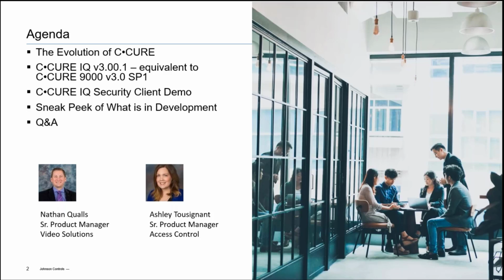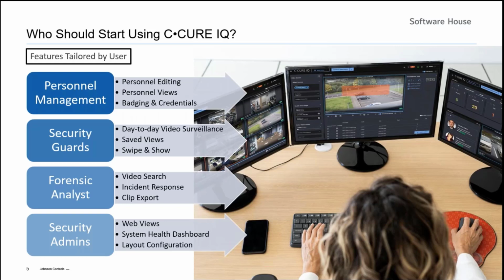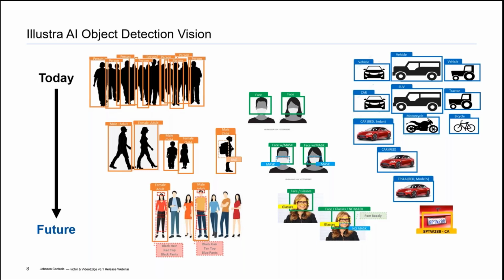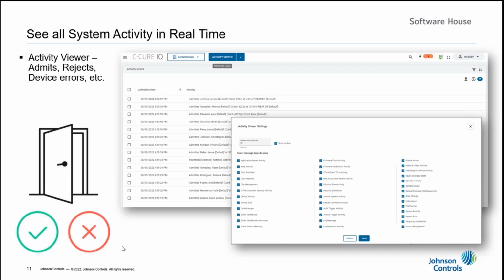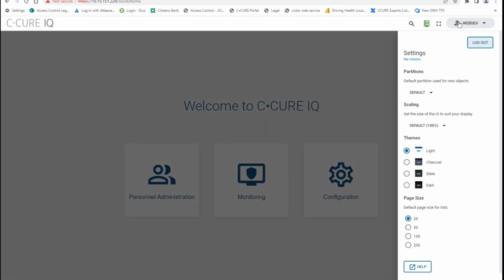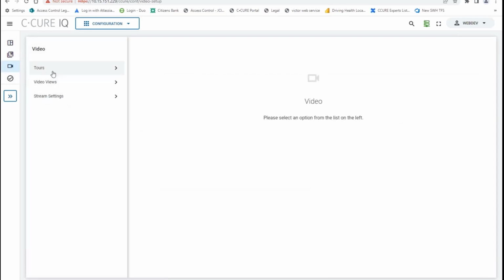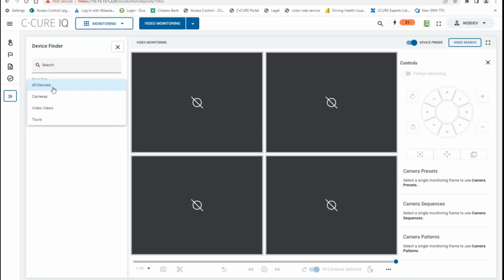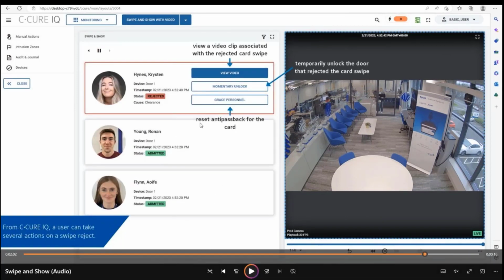Introducing C•CURE IQ Security Client v3.00.1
This video gives a full overview of the C•CURE IQ Security Client v3.00.1